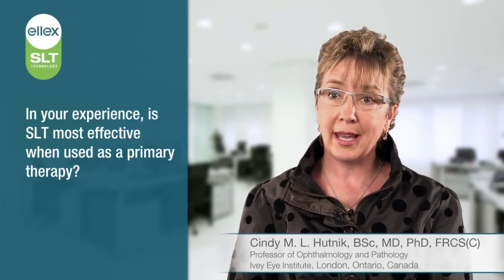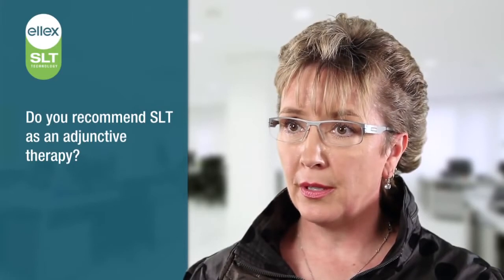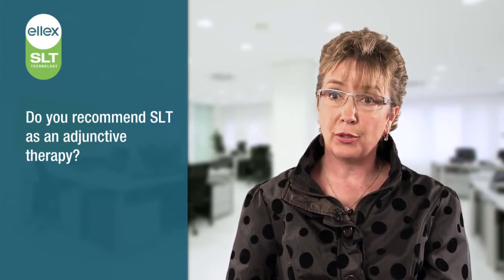Predicting Success with SLT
Video Interview with Cindy L. Huntik, BSc, MD, PhD, FRCS(C), Canada - Isolating the factors that can help to determine the likelihood that a patient will respond successfully to SLT treatment is important for glaucoma management.